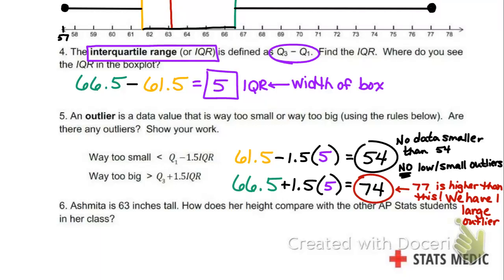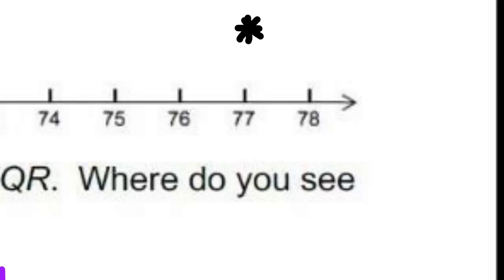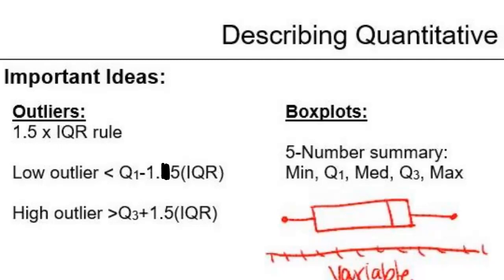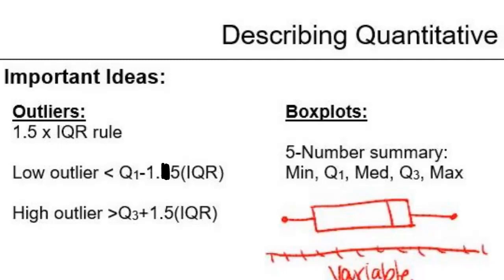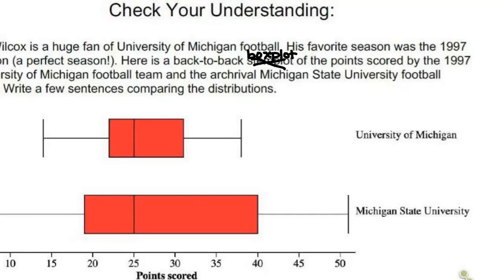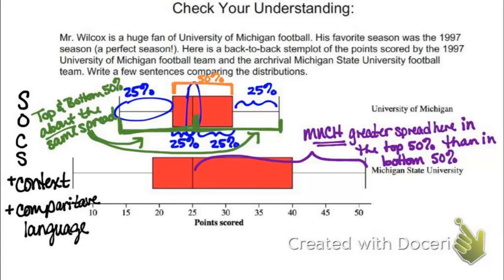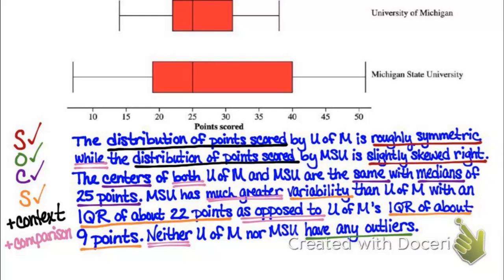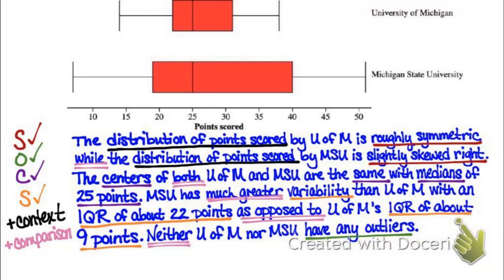AP Statistics Tuesday 8-15 Chapter 1 Review (Day 1)